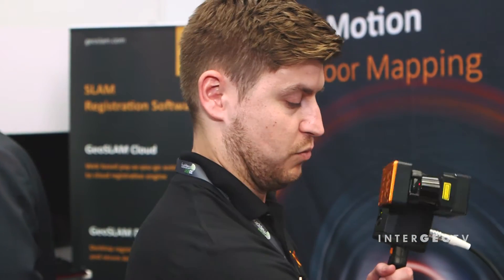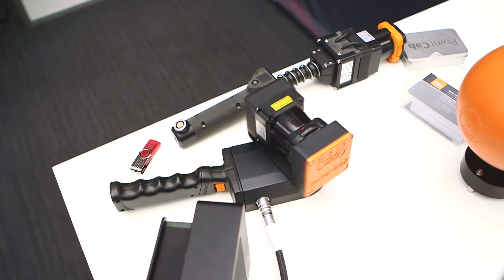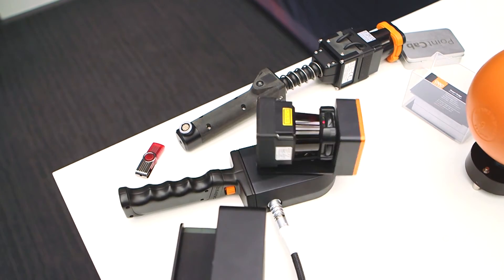Solutions & Services - INTERGEO TV June 2016 Geoslam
IGTV Solutions & Services with Stuart Cadge, Pre-Sales Engineer, Geoslam (mobile indoor mapping). See the latest from INTERGEO TV, the Newschannel for the Geospatial Community. View all the latest videos and news